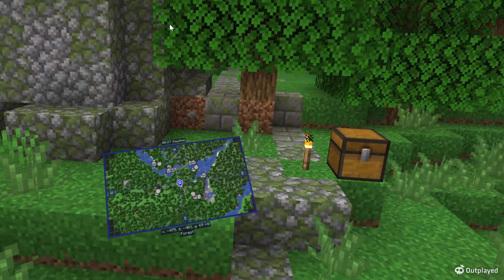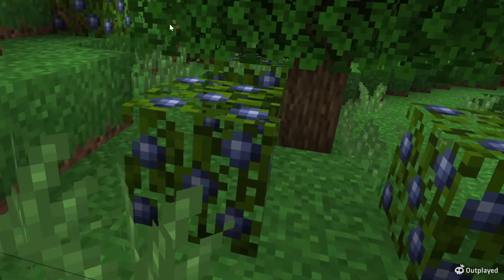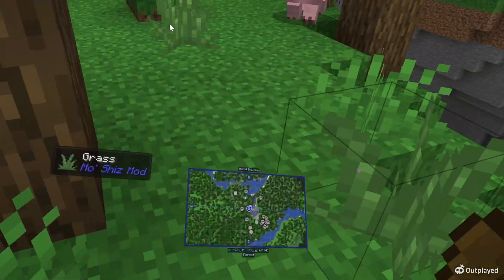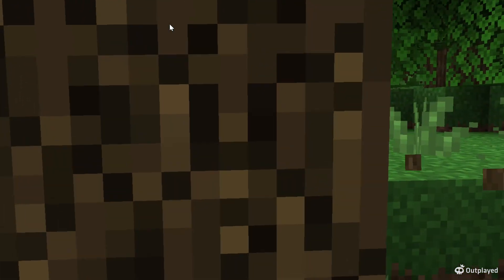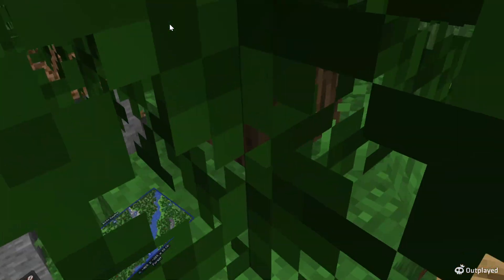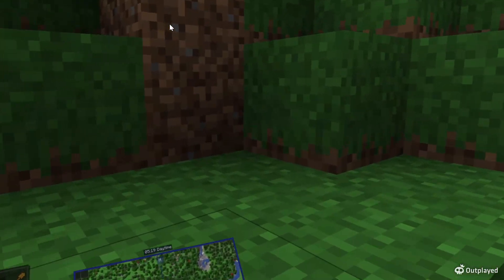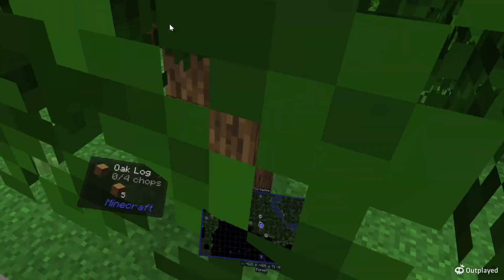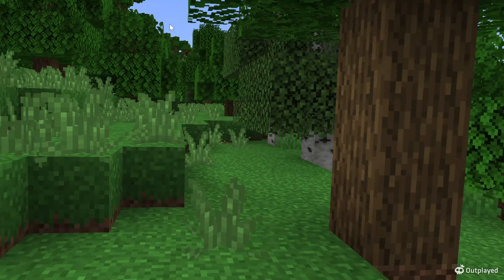Modded Minecraft in Virtual Reality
I'm starting a new VR series where I play Minecraft with a crazy amount of mods.
Bear me as I go from noob to expert in the VR version of the best game known to man.

The mods include,
-Aether
-Twilight Forest
-Alex's Mobs
-Mo shiz
-Create
& So many more